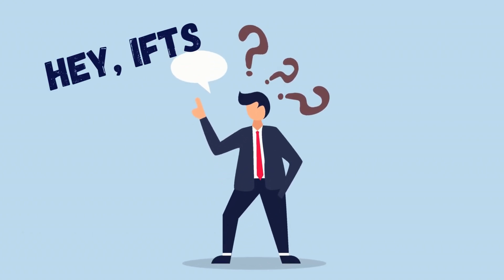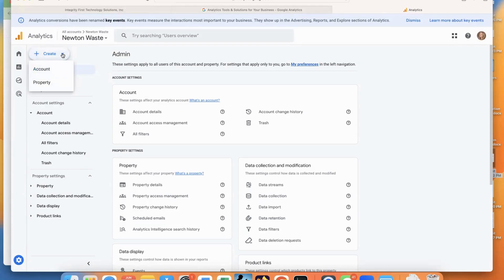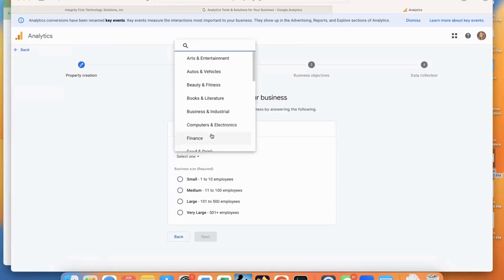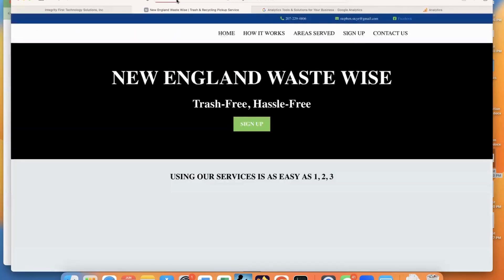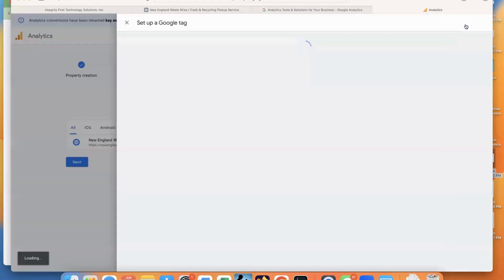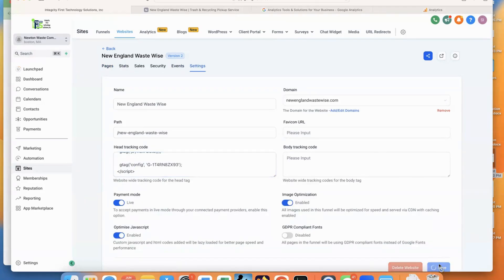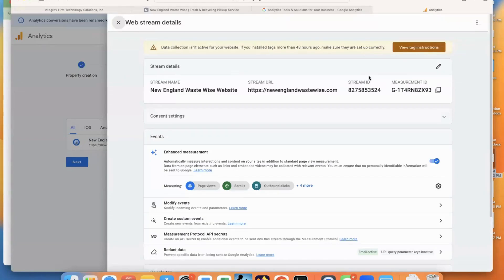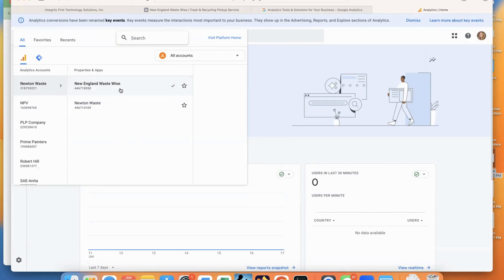How to Add a Second Website to Your Google Analytics Property: Complete Step-by-Step Guide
Want to manage multiple websites from a single Google Analytics account? Learn how to add a second website to your Google Analytics property with our detailed step-by-step guide. In this video, we'll cover:

Step-by-Step Instructions: Follow our easy process to add and track multiple websites under one Google Analytics property.

This guide is perfect for simplifying your tracking setup and gaining valuable insights across all your sites.